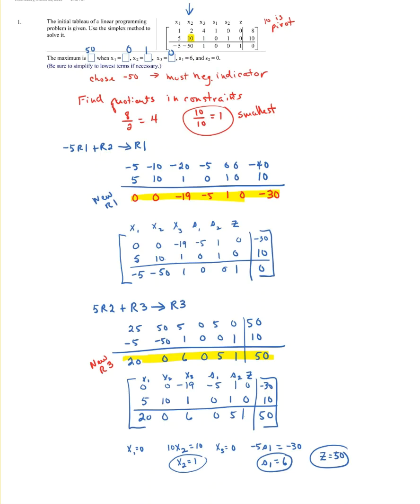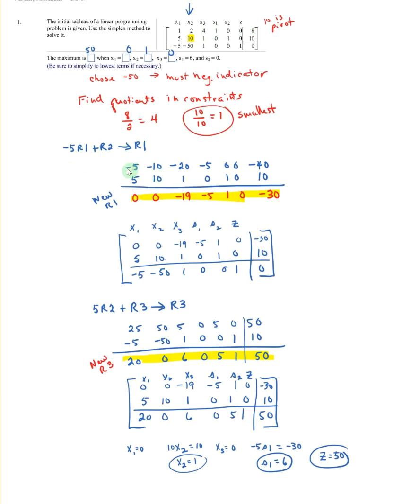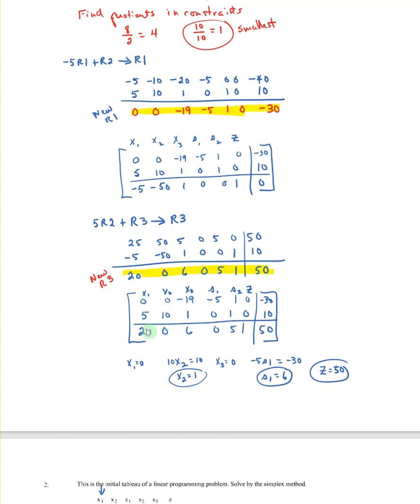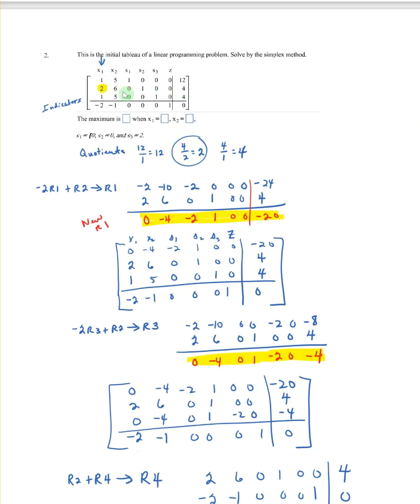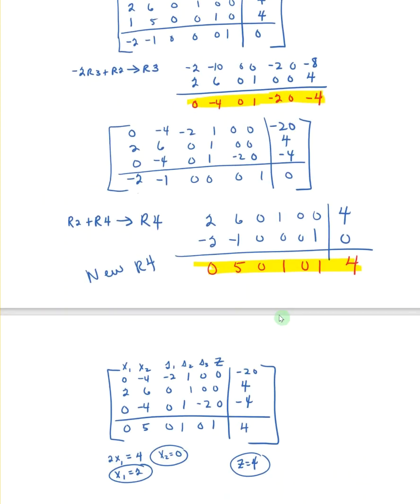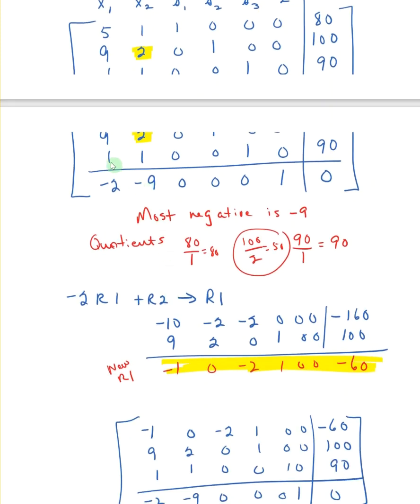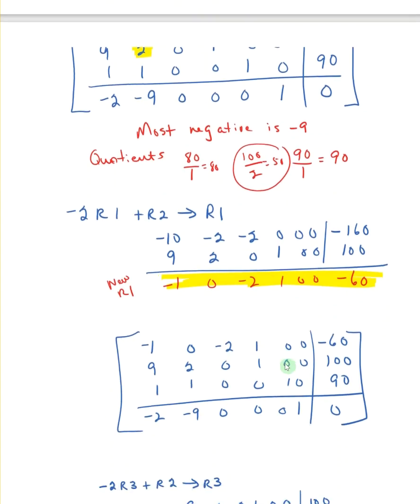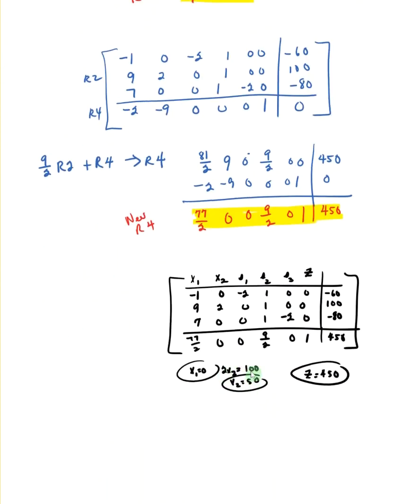Section 4.2 Work for Problems